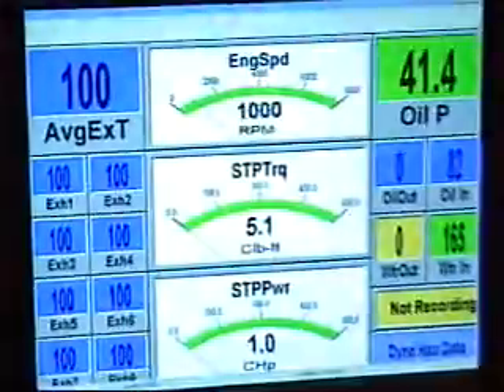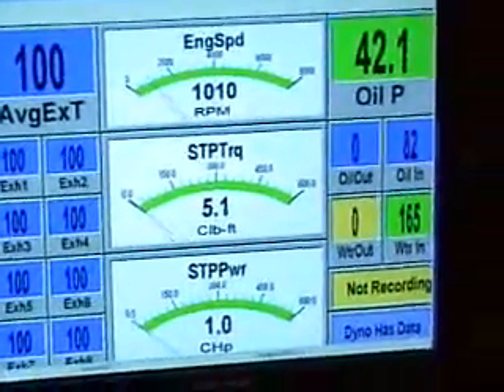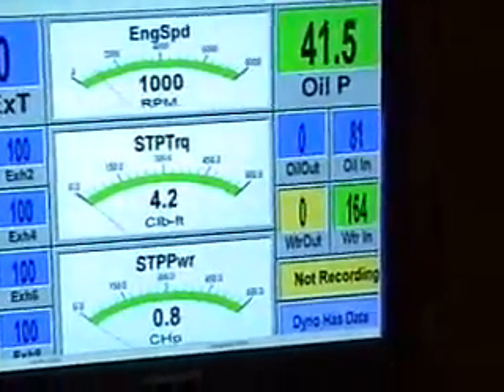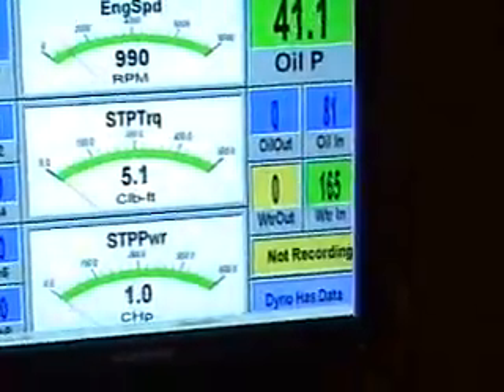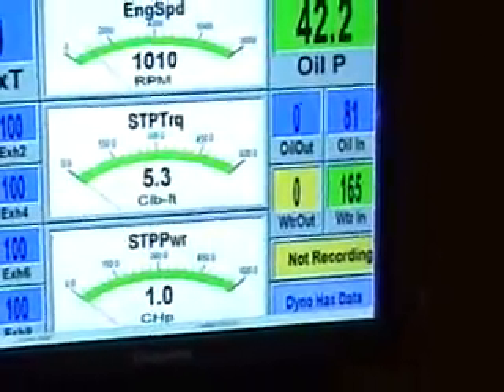383dyno3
Dyno of my 383 Stroker that was built for my 67 Camaro.